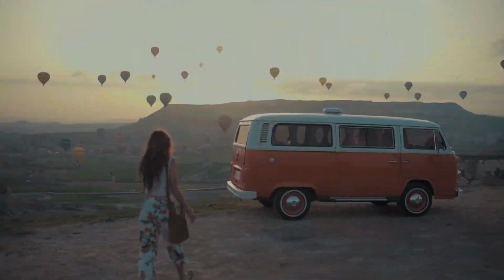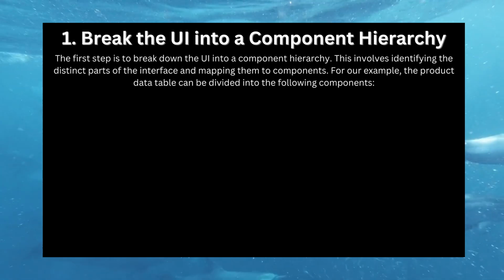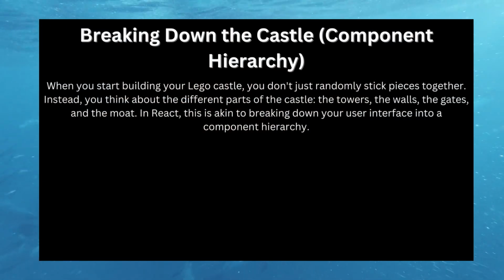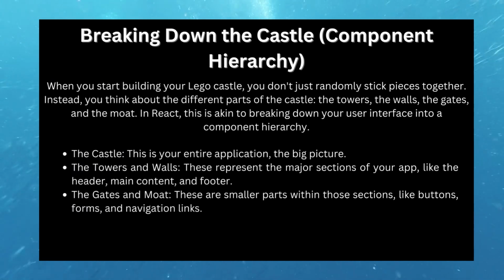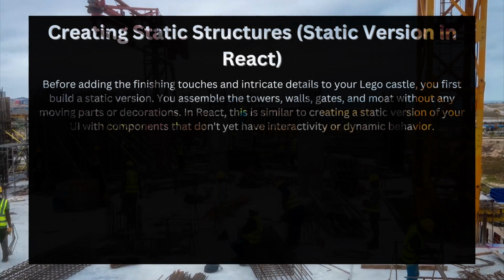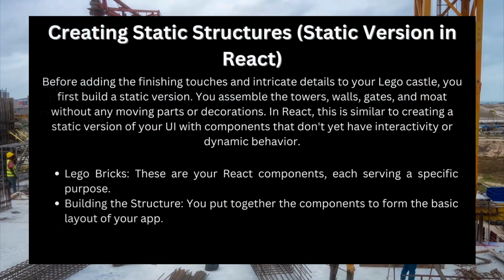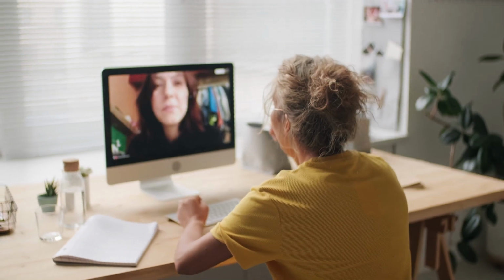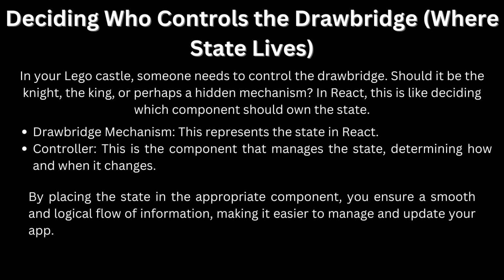STRUGGLING with React? LEARN the Step-by-Step UI BUILDING Guide!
In this guide, we will walk you through the process of building user interfaces with React, perfect for beginners looking to dive into the world of web development. We will cover the fundamentals of React, including thinking in React to efficiently create interactive and dynamic user interfaces. By the end of this tutorial, you will have a solid understanding of how to leverage React to build engaging UIs.